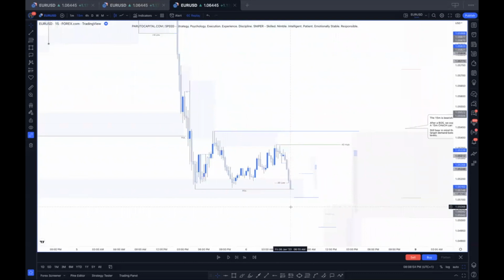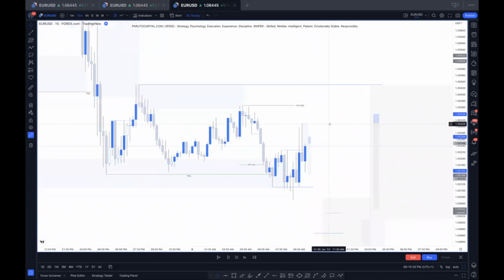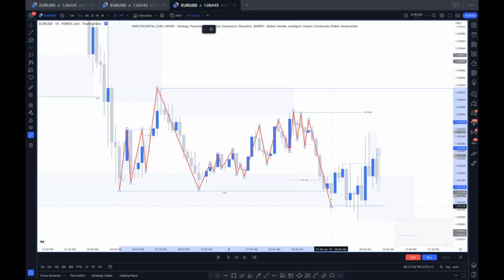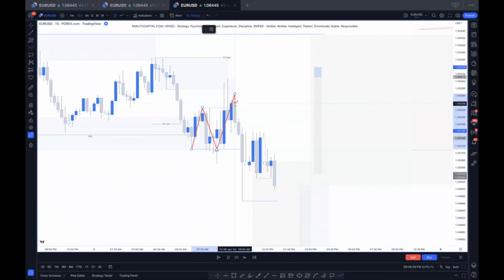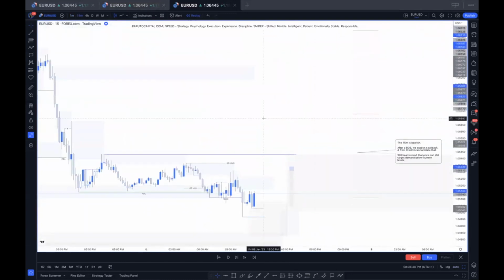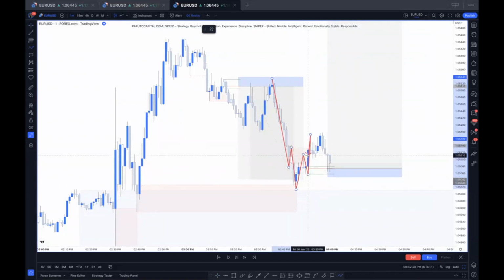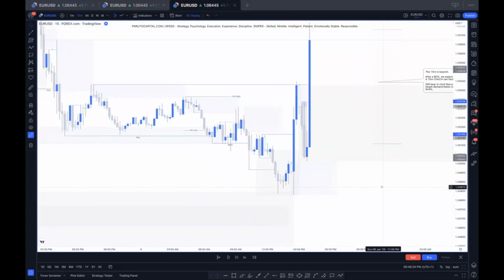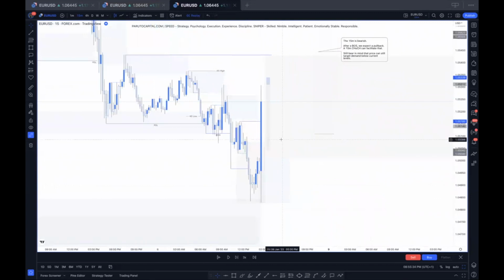Class 105 - Live Market Structure Walkthrough StuckInProfit FREE Mentorship | Paruto Capital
Live Market Structure Walkthrough Plus Trade Breakdown!

1. The Broker I Use
2. FREE Resources (Market Structure PDFs & FREE Trading Journal)